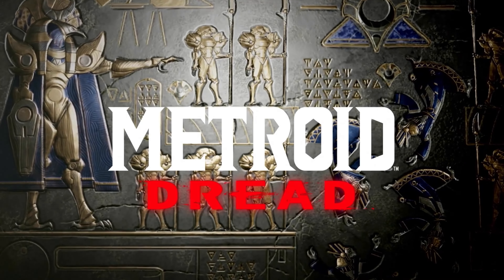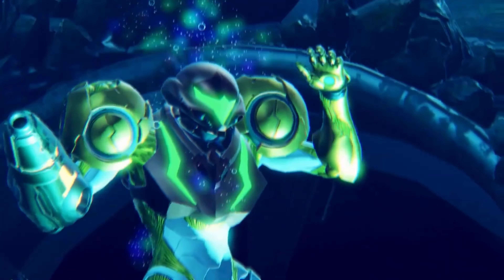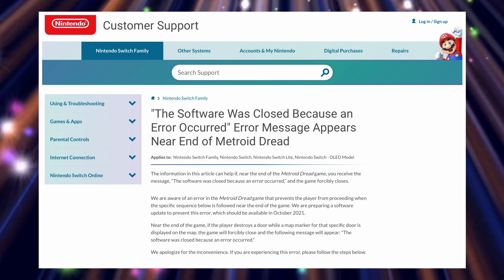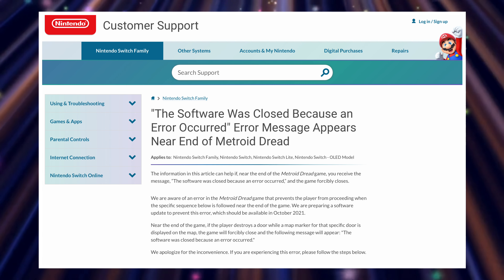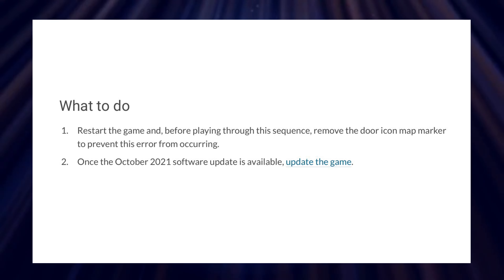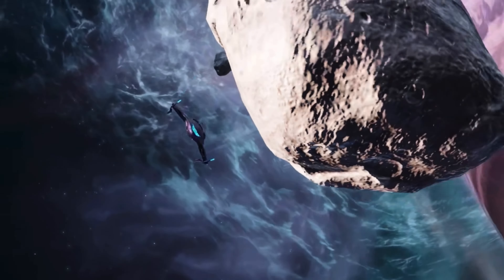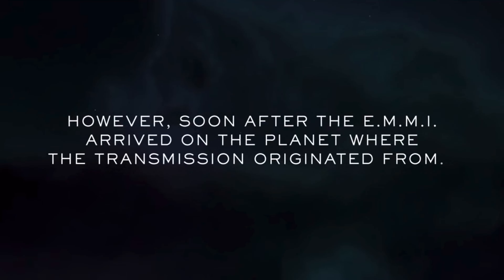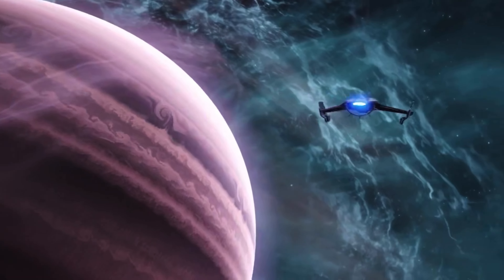!! WARNING !! Before You Complete Metroid Dread Watch This Video